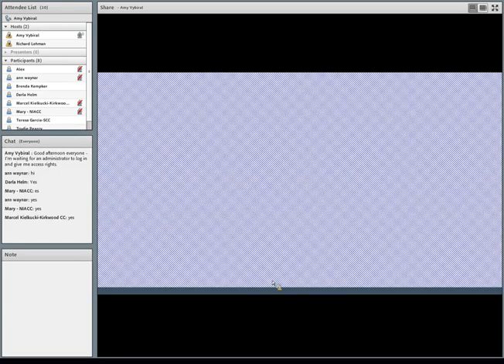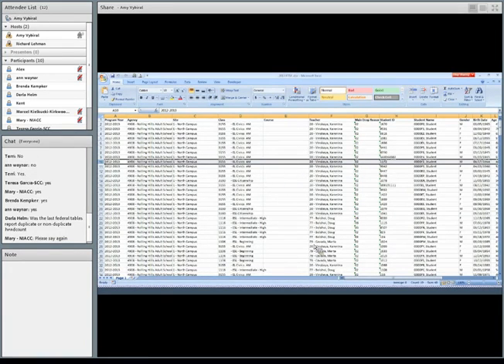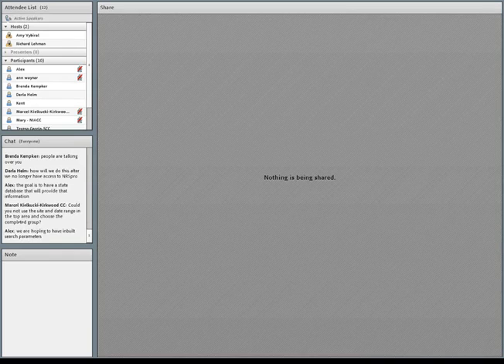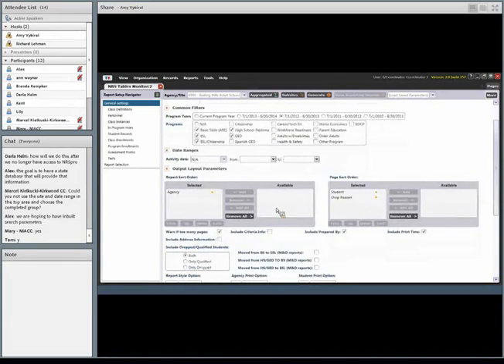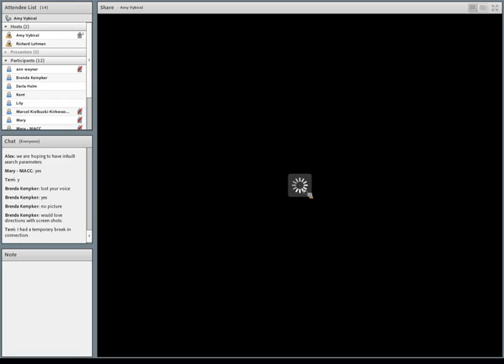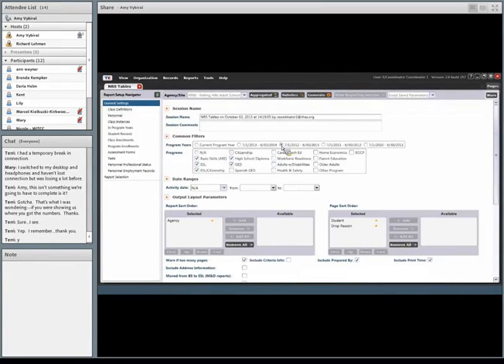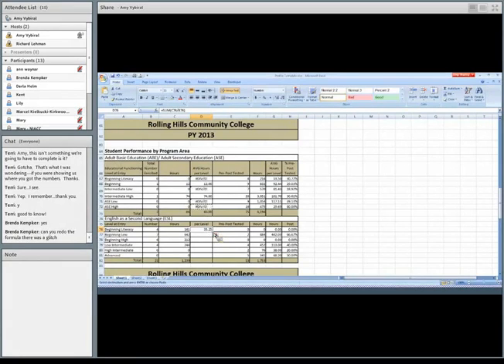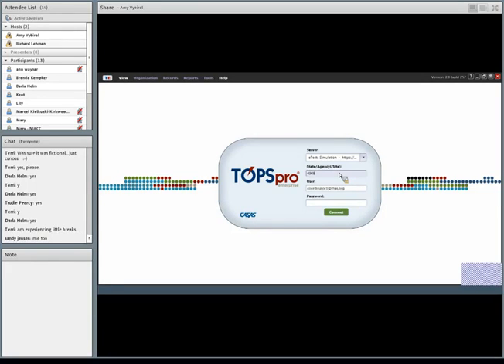ABE Program Profiles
Recorded on 10/02/2013. Profiles of ABE Programs.